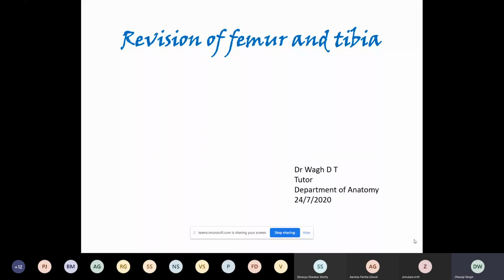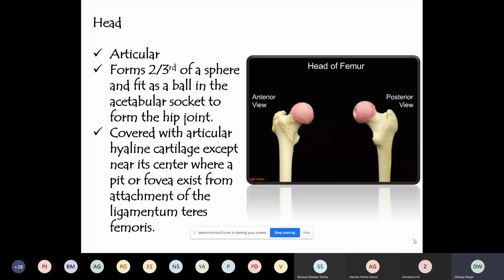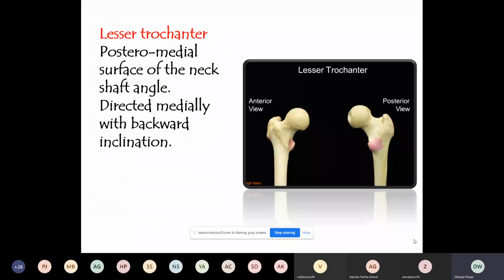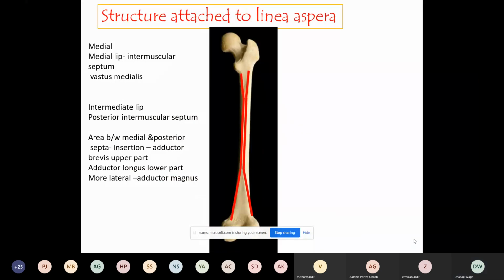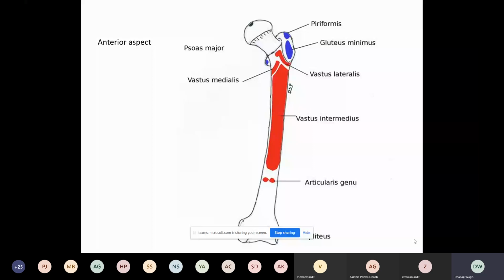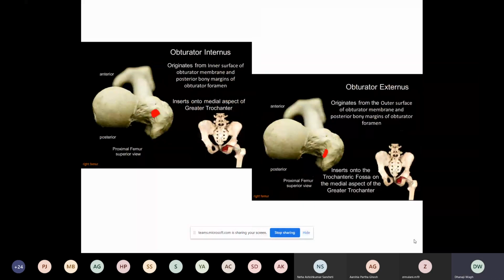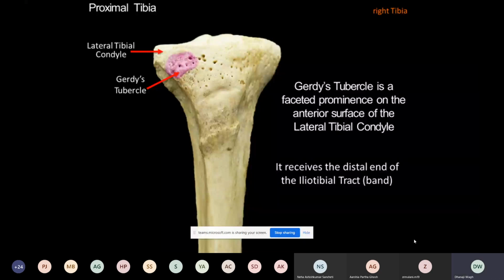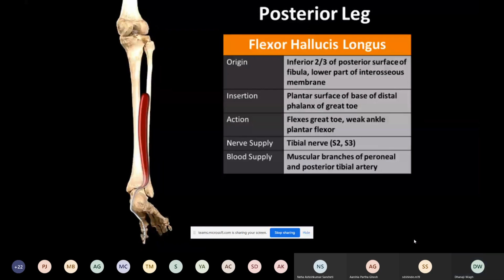Anatomy Osteology of Femur & Tibia Dr. Dhanaji Wagh